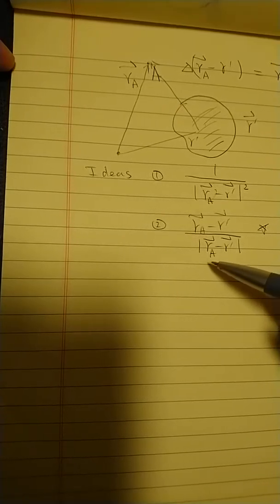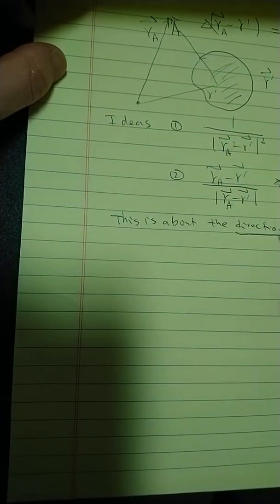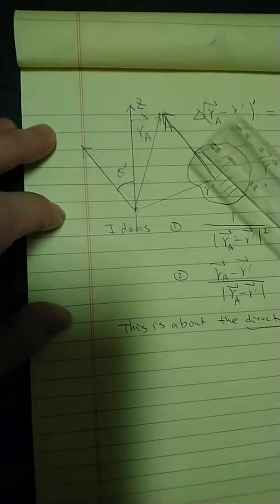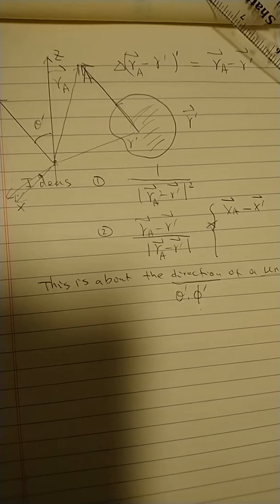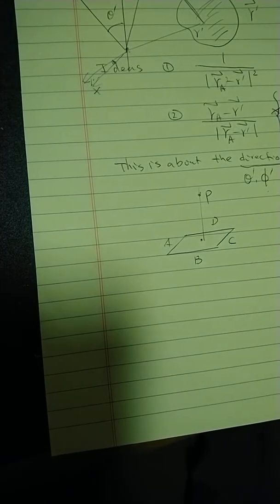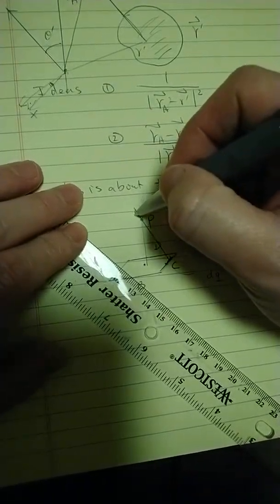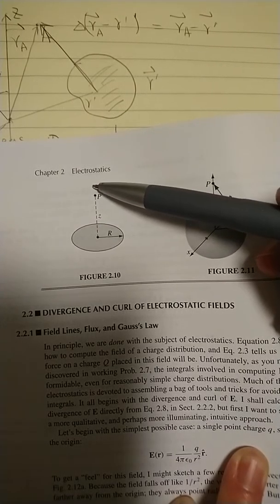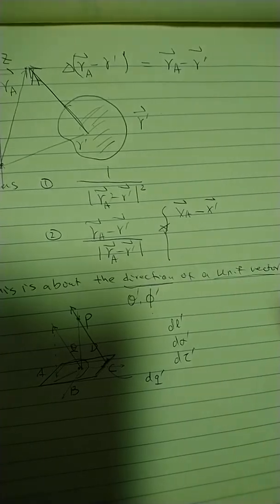How to compute E-field 2